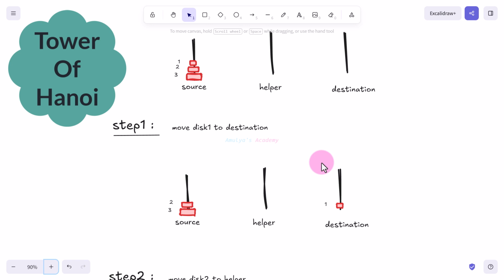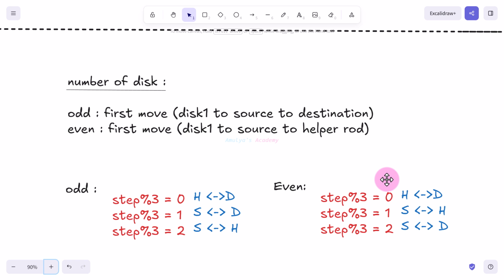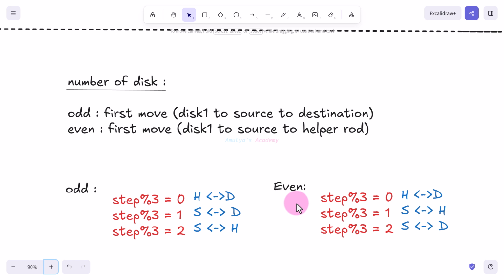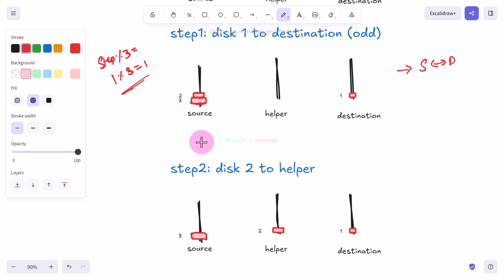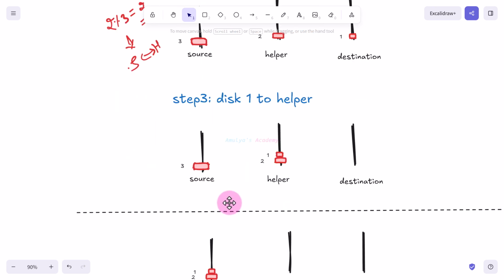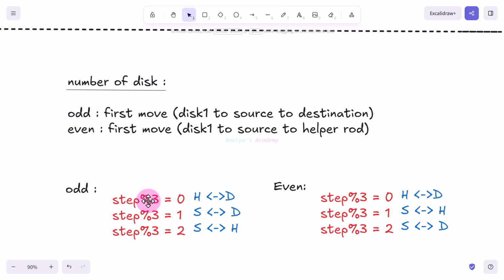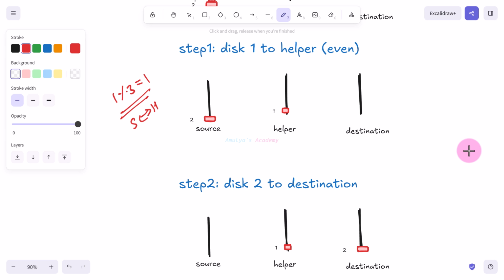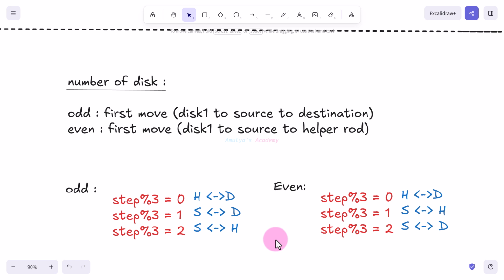20: Tower of Hanoi: How to Find the Correct Move? | Step Modulo 3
How do you know which move is correct in the Tower of Hanoi? 🤔

In this tutorial, we use the step modulo 3 method to determine the correct legal move at every step, for both odd and even numbers of disks.